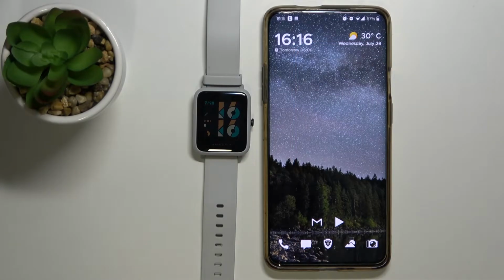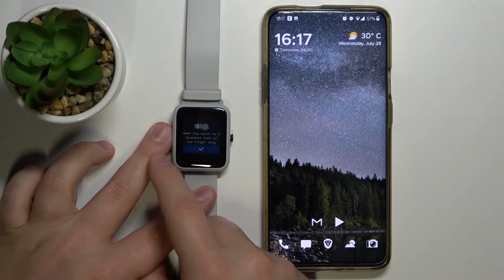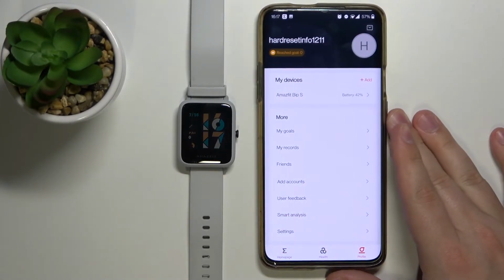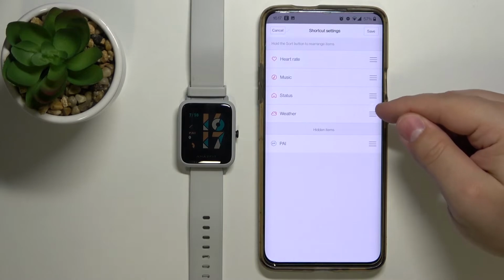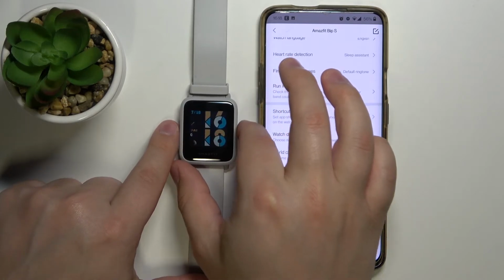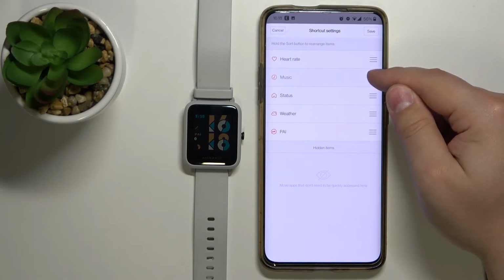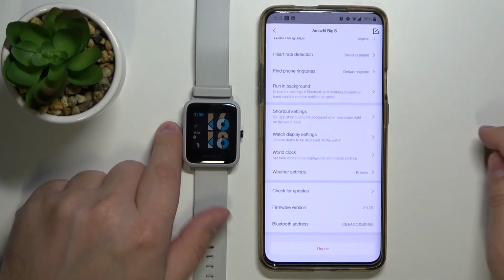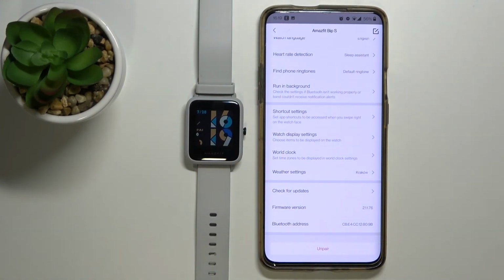How to Customize Shortcuts on AMAZFIT Bip S – Personalize Quick Access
Find out more info about AMAZFIT Bip S:
Do you want to adjust shortcuts in AMAZFIT Bip S? Are you looking for a possibility to personalize quick access in AMAZFIT Bip S? We are coming with the video guide, where we tell you how to manage quick access shortcuts in AMAZFIT Bip S. If you want to pick favorite apps to add them to the quick access panel menu in the presented Amazfit watch, follow the enclosed tutorial and learn how to manage it successfully. Let’s check out the instructions and set up shortcuts that you need the most on the quick access panel on AMAZFIT Bip S.

How to customize shortcuts in AMAZFIT Bip S? How to adjust shortcuts in AMAZFIT Bip S? How to personalize quick access in AMAZFIT Bip S? How to set up shortcuts in AMAZFIT Bip S? How to manage quick access in AMAZFIT Bip S? How to personalize shortcuts in AMAZFIT Bip S?